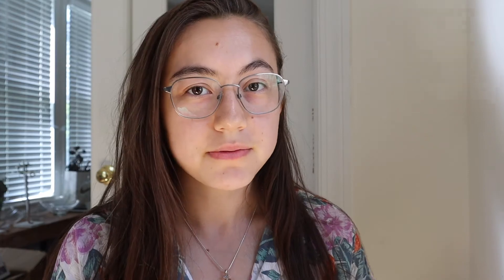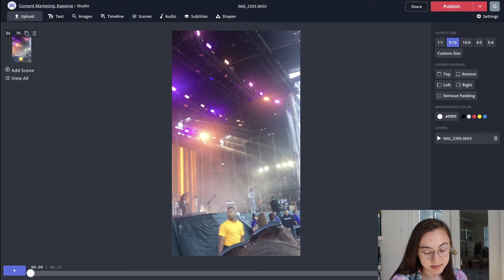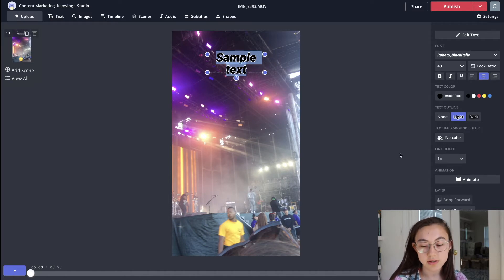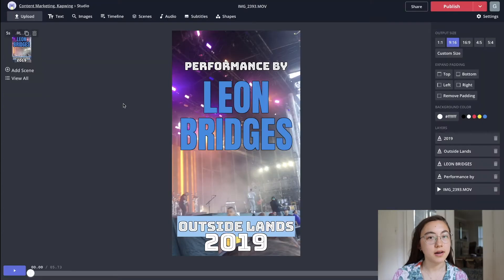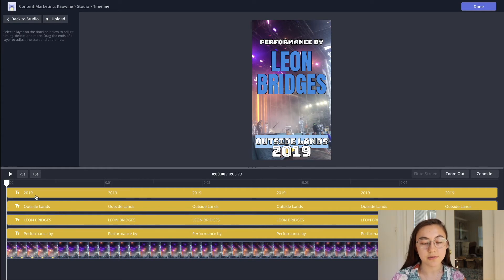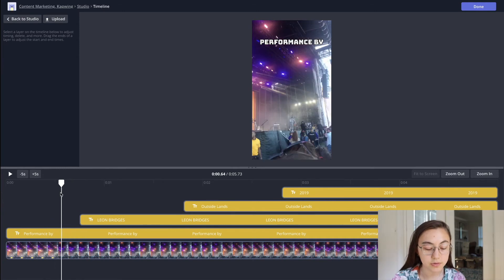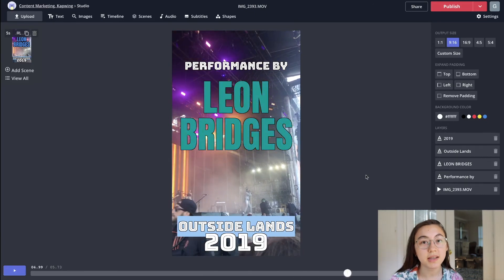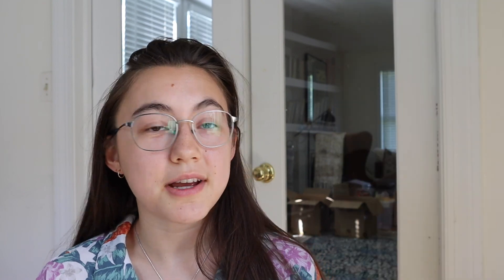How to Add Custom Text to Byte Videos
You currently can’t customize text in Byte videos made only with the app – there is only one font option, one color option, and one background option for text in the Byte app. In this video, we’ll show you how to get more text options for your Byte videos using a free online tool called Kapwing. You’ll be able to change the text’s color, background color, font, size, and even animate the text. Kapwing works in the browser of your phone or computer.

2. Upload your video
3. Add all the text boxes you want to appear throughout the video
4. Change the appearance of text using options on the sidebar
5. Click “Timeline” to adjust when each text box appears on screen
6. Click “Publish” and download your video
7. Upload your video to Byte